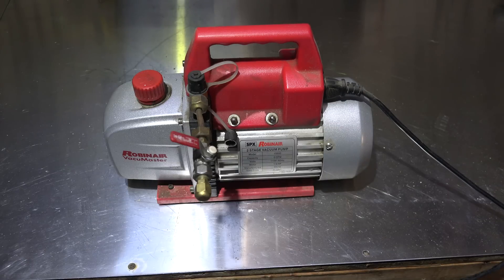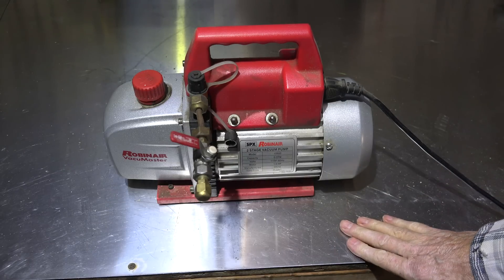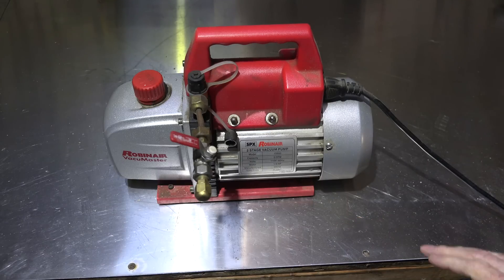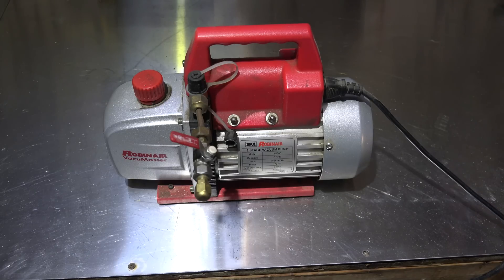What the vac pump can & cannot do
This one talks about the vacuum pump as a contaminant remover from A/C units.  This video is part of the heating and cooling series of training videos made to accompany my websites to pass on what I have learned in many years of service and repair. If you have suggestions or comments they are welcome.